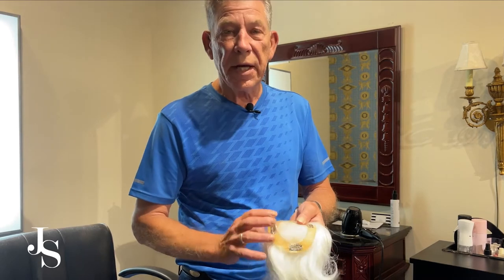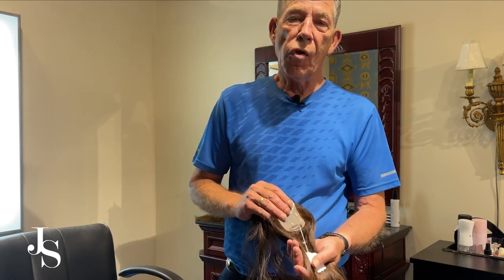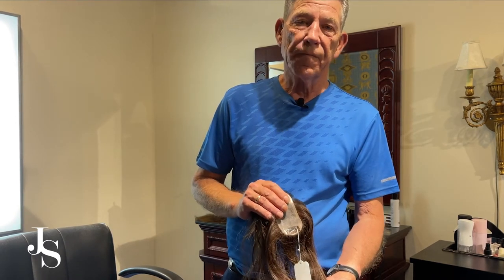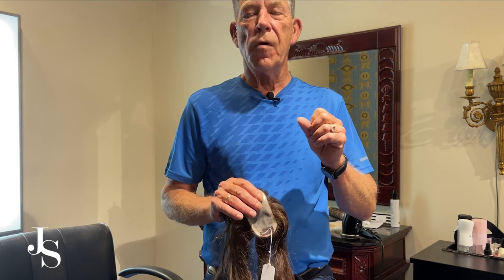Hair Toppers and Hair Pieces for Women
Jack Sturgeon talks about a few non-surgical hair replacement options for women including clip-in toppers and hairpieces he can add to your part for a full and consistent look. Let Jack be a part of your personal challenge by scheduling a free consultation.